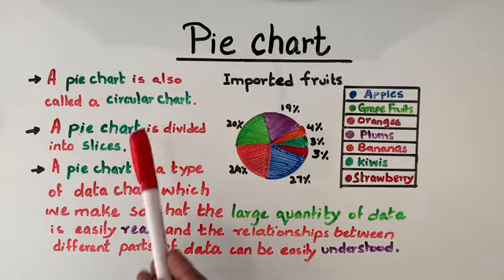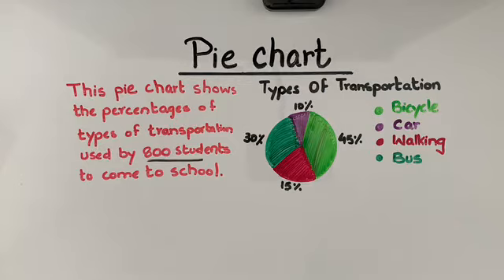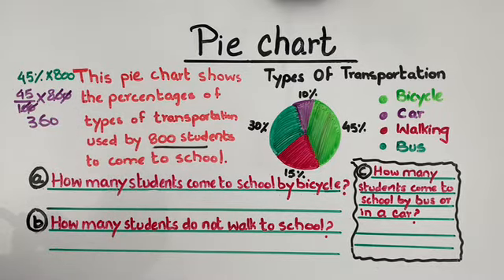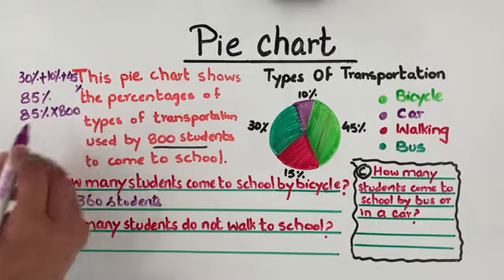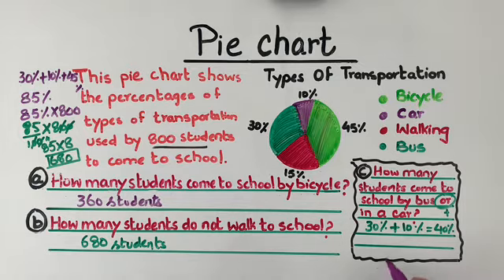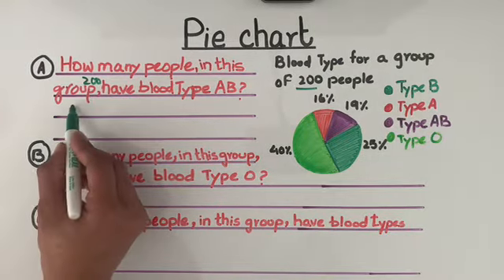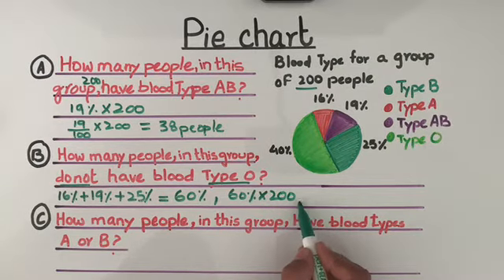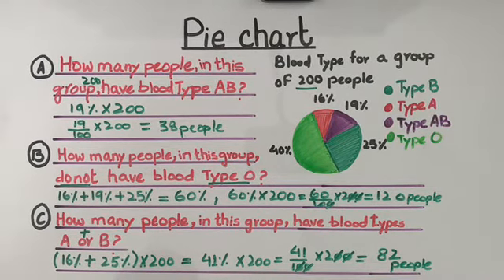10.3. Pie charts